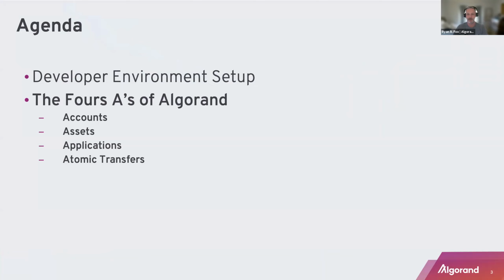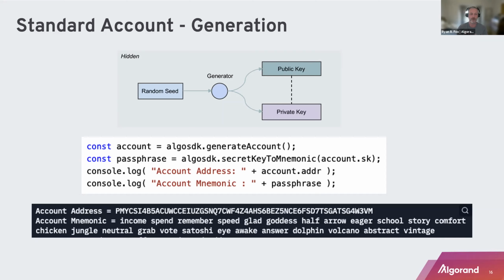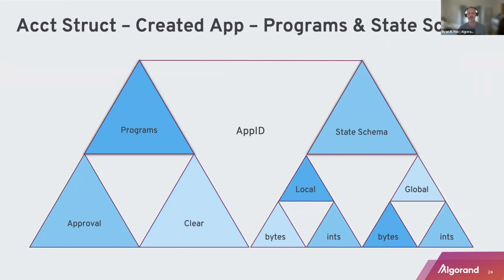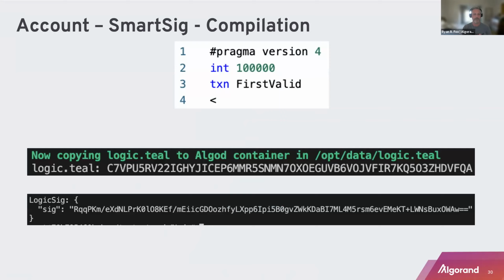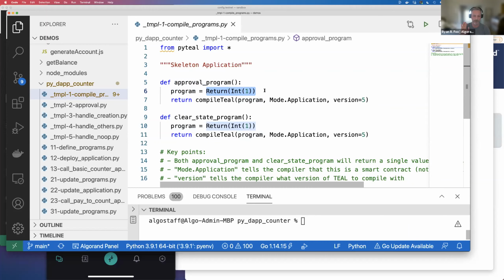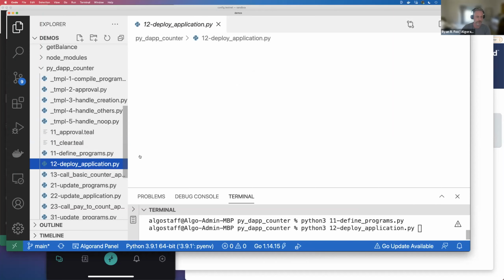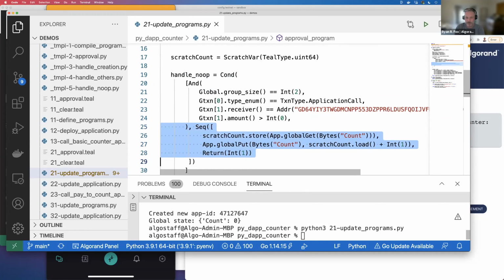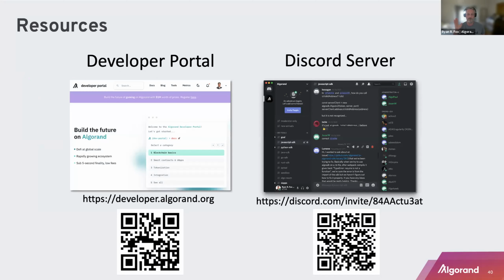Smart Contract Fundamentals: Designing Your First dApp - Algorand Series, Session 2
Presented by Women Who Code Blockchain and Algorand
Speaker: Ryan Fox
Topic: Smart Contract Fundamentals: Designing Your First dApp

Smart contracts are foundational to the future of our evolving digital world. A few dozen lines of code deployed to a decentralized, distributed consensus ledger is capable of enforcing provisions of a contract involving real world assets being transacted on a global scale in just a handful of seconds. Securities, supply chain, identity, central bank digital currencies and insurance represent a few of the use cases smart contracts fulfill today.
This introduction to smart contract fundamentals provides developers the required building blocks to successfully understand and deploy their first smart contract. The session covers development environment setup, smart contract design, code deployment and blockchain interactions.
No prior blockchain development experience is required.

For our 💬 slack channel, 🎥 previous event recordings, 🗓 upcoming events and more check us out